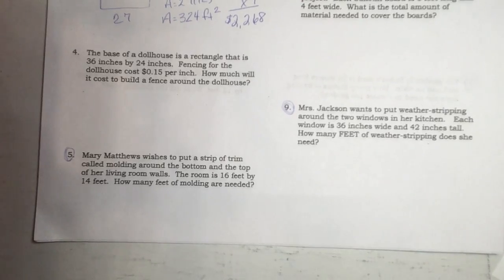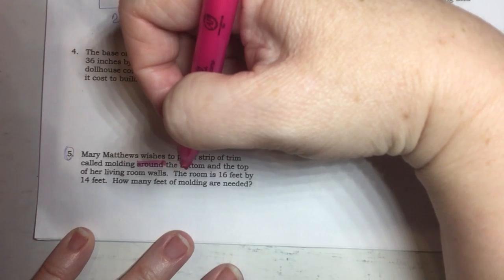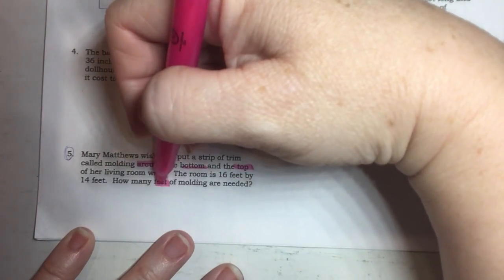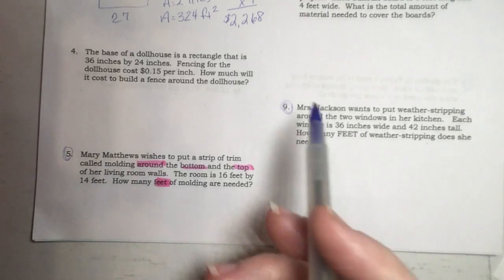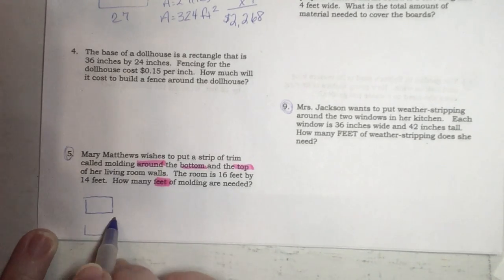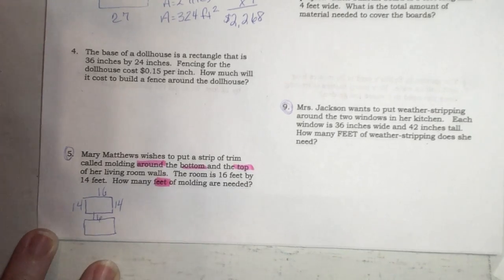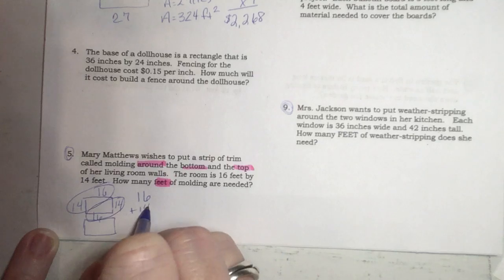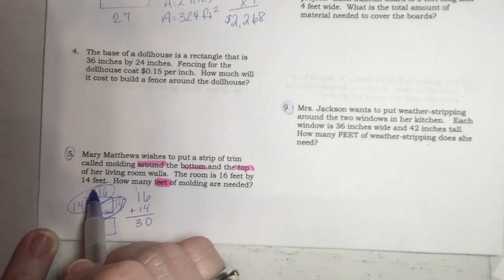Application with Area & Perimeter Q5 and Q6